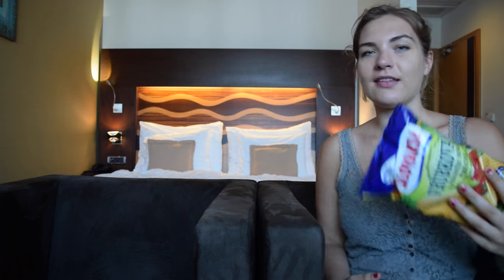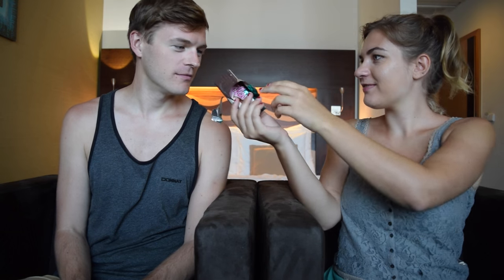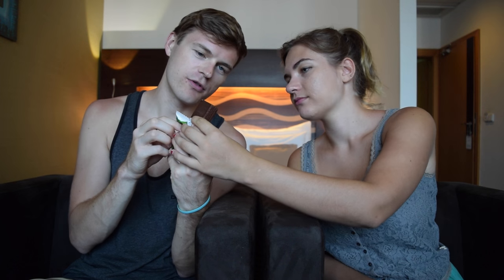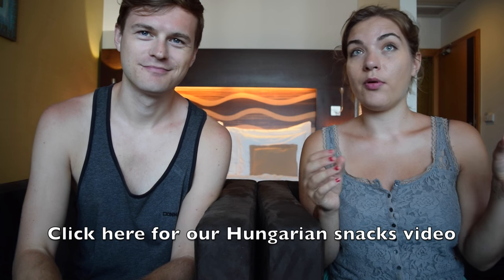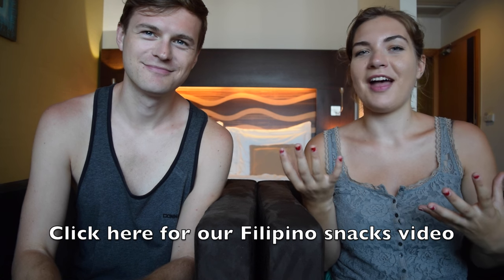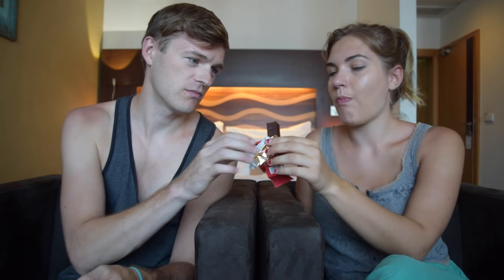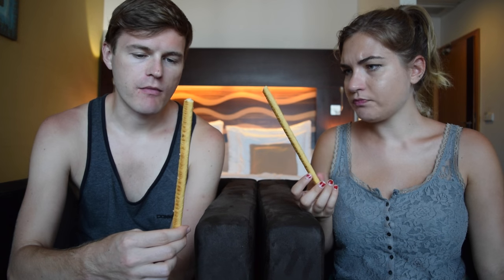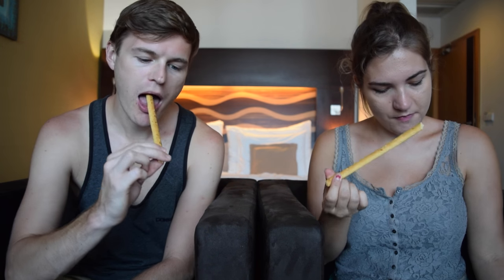🇸🇰 British woman tries Slovakian snacks | Trying Slovak Food | Slovakia Food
Today (daily vlog 135) we tried Slovak Snacks for the first time! Click 'SHOW MORE' below for more information.